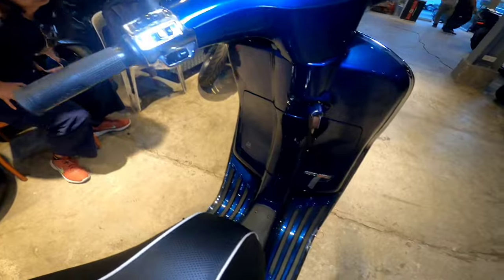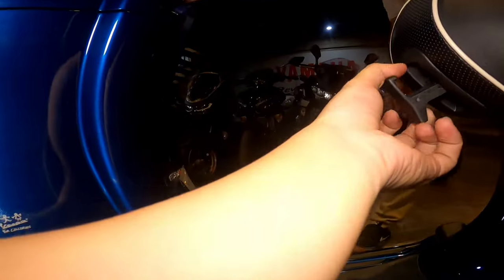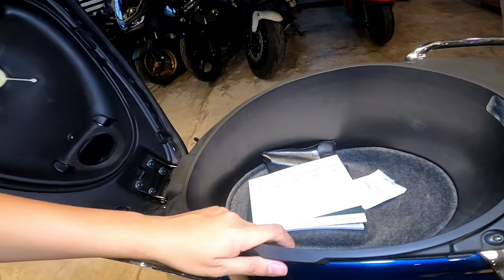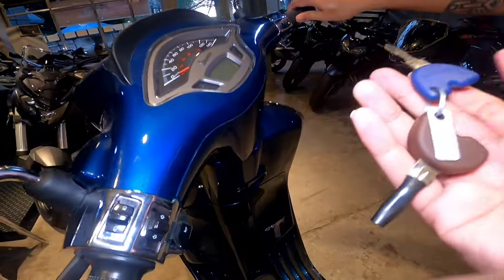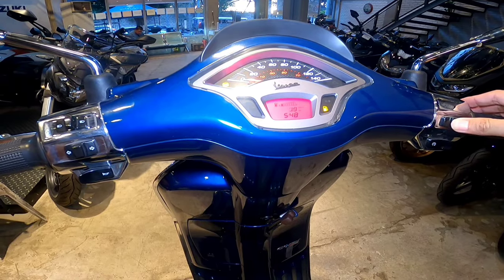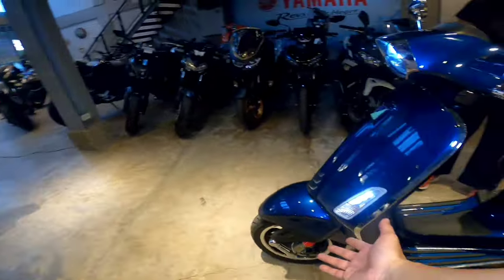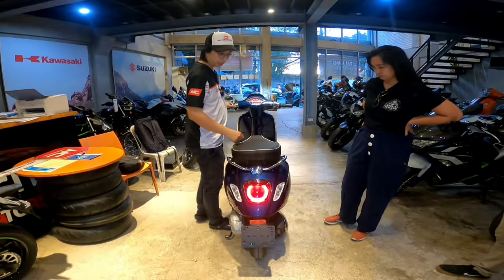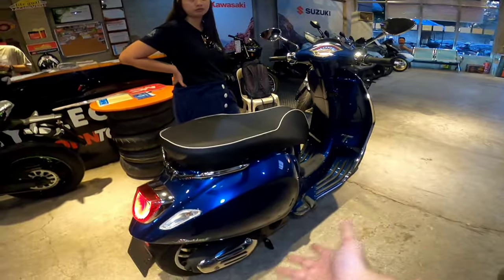Vespa Sprint 150 2024 Srp 230,000 Specs , Demo, Review, Kirby Motovlog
Globe 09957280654  with Viber   - WhatsApp - Telegram
9:00 am to 6:00 pm
Monday - Saturday Only

MotorcycleCity / Vespa Las Piñas
449 Real Street Talon Uno Las Piñas
Near At Sm Southmall